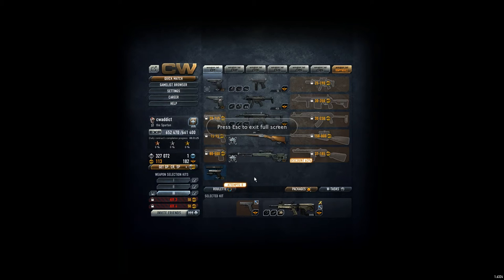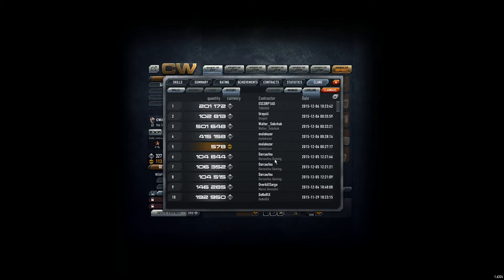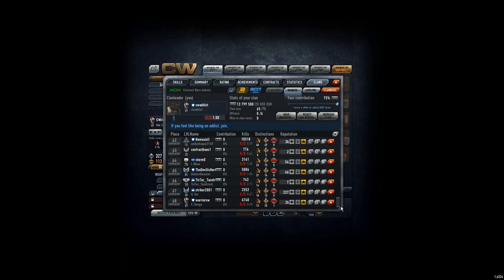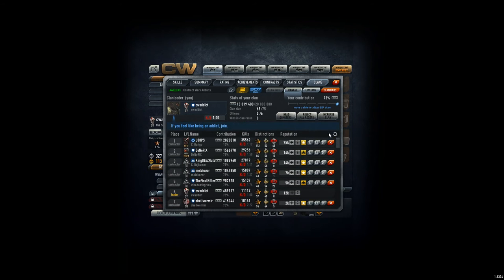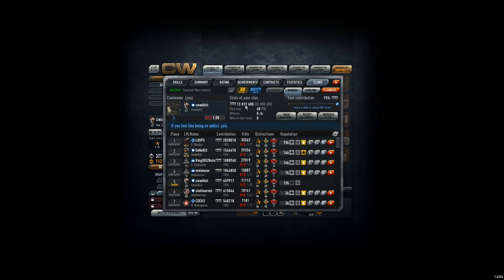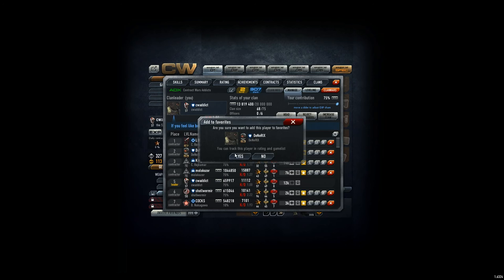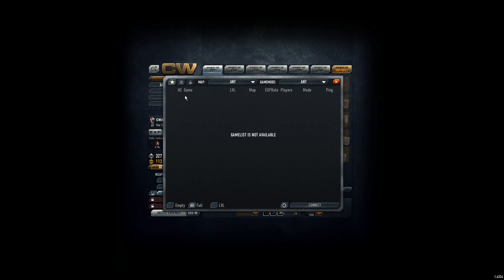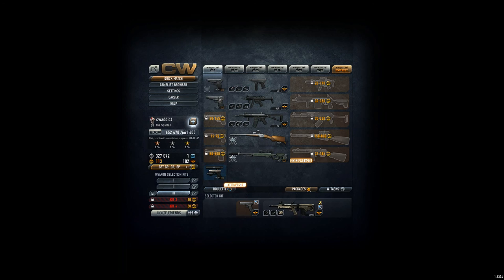Contract Wars Career 434: Clan Day (06 Dec 2015)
We are on position 307, yes! Great news and soon clan level 3. Plus the thermals will be ours ;) Donate CR if you can!

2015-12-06